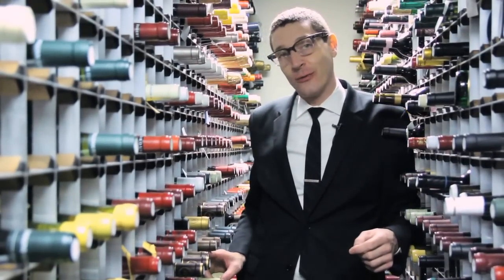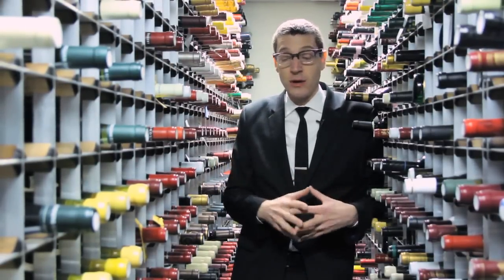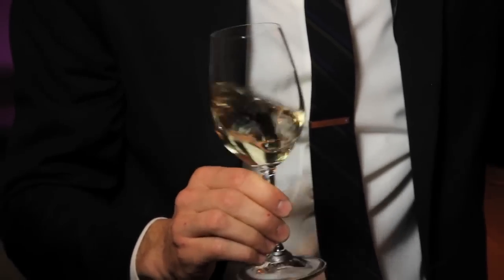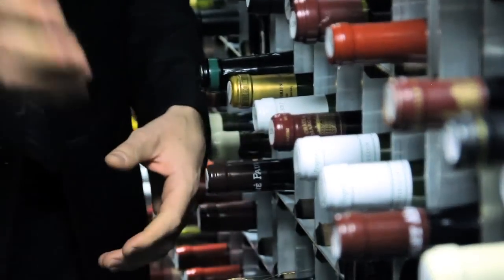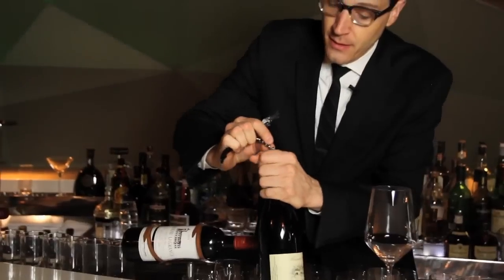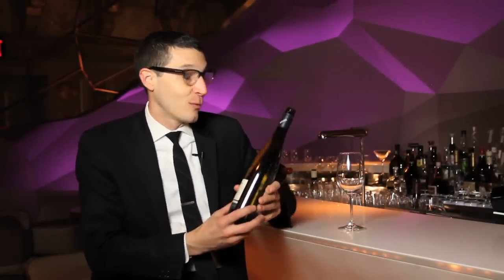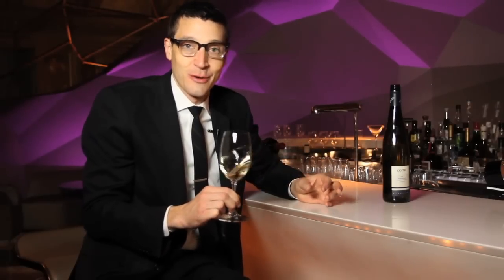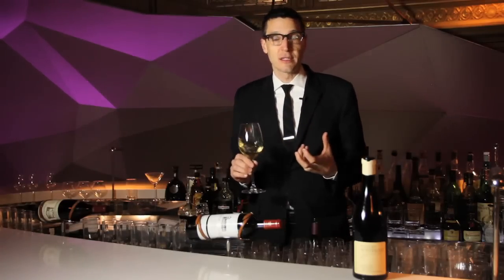Wine advice from Patrick Cappiello, Sommelier & Wine Consultant - Unravel Travel TV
Patrick Cappiello is a Sommelier and Wine Consultant based in New York City and is currently the Wine Director of the New York Palace Hotel.

Patrick Cappiello brings more than twenty-one years of industry experience to the wine program at GILT. As wine director of the restaurant, Cappiello oversees a world-class wine list possessing a unique understanding of food and its relationship to wine. With a gifted palate and an ability to assist guests in navigating GILT's generous wine list, Cappiello brings a vast knowledge to one of New York City's most respected restaurants. Under his expertise GILT has been honored as a recipient of Wine Spectator's prestigious 2011 Grand Award. This is the publication's highest honor for excellence in restaurant wine selections. Only seven New York City restaurants have been given this award.